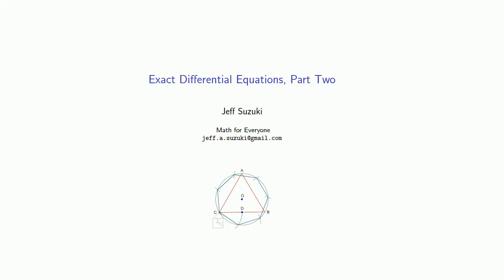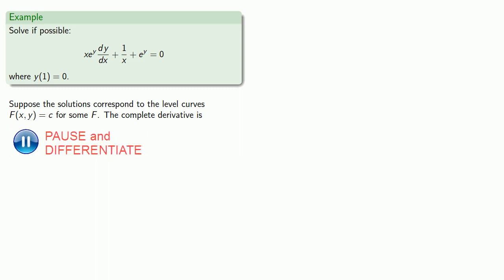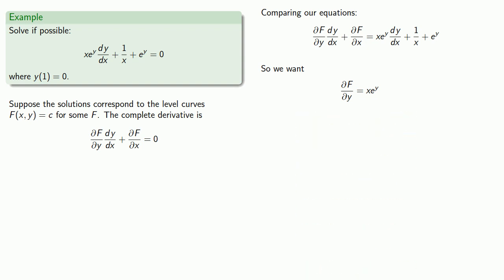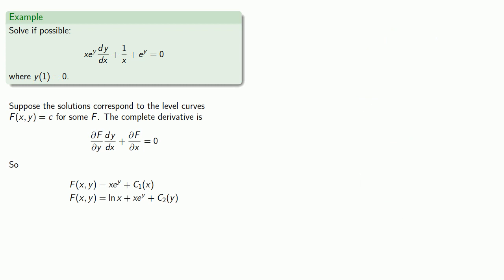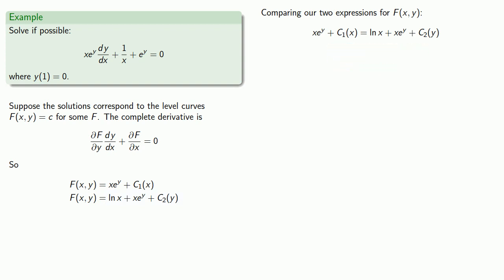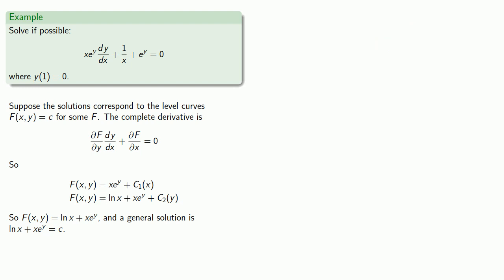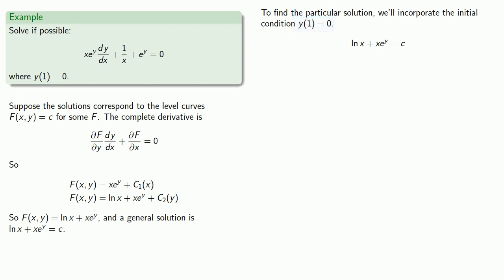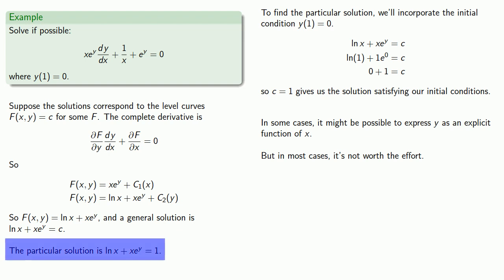Exact Differential Equations, Part Two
Solving an exact differential equation.